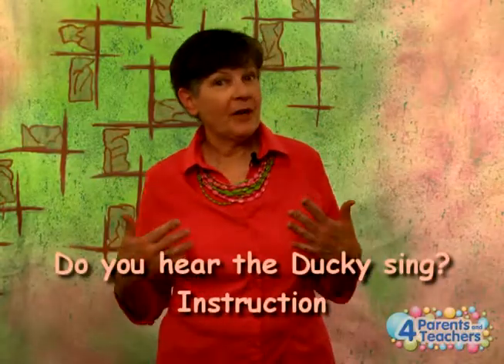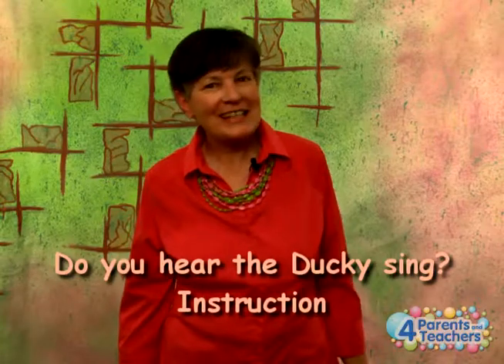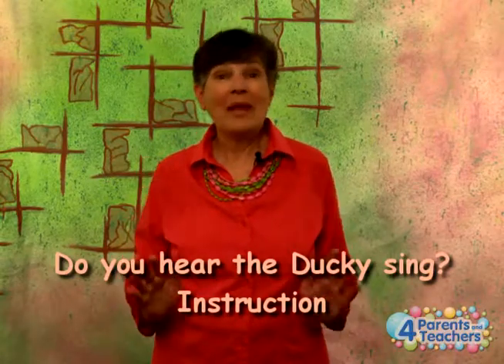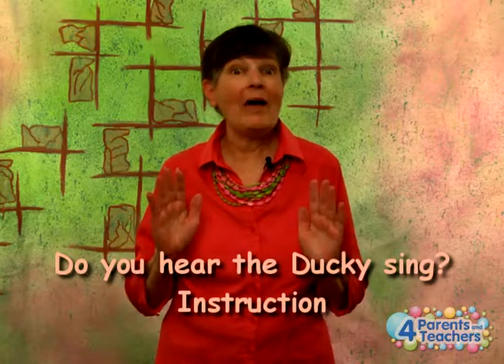Do You Hear The Ducky Sing Instruction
Learn how to sign ASL to this baby sign language animal song called Do You Hear the Ducky Sing?  This baby  song is a wonderful way to teach babies sign language and support early learning of words and animals while providing parents and caregivers a  bonding baby song activity.  Baby signs taught in this song are useful sings for teaching babies sign language.   Toddlers and preschoolers also enjoy this song especially when they can choose their own animals.  Our clear and easy to learn instruction will make you successful at singing and signing this easy sign language song.   This educational song as well as other ASL songs for kids are found at 4parentsandteachers.com your source for great ASL sign language songs.